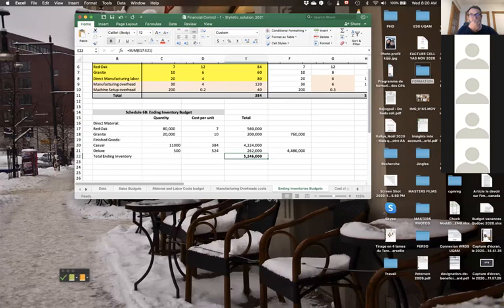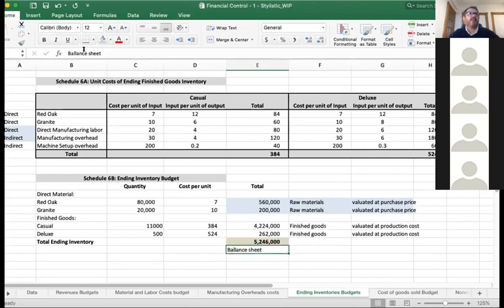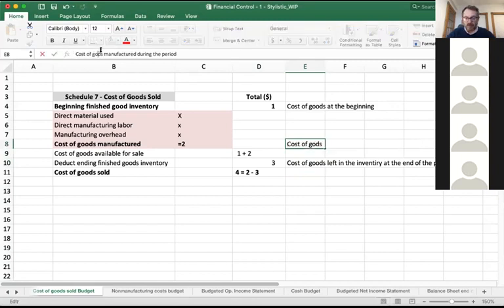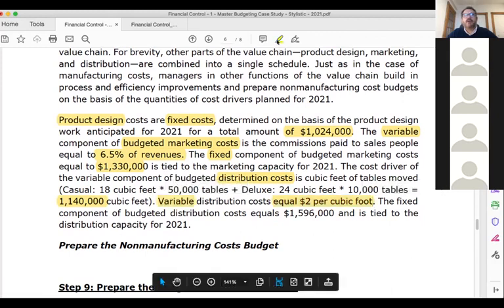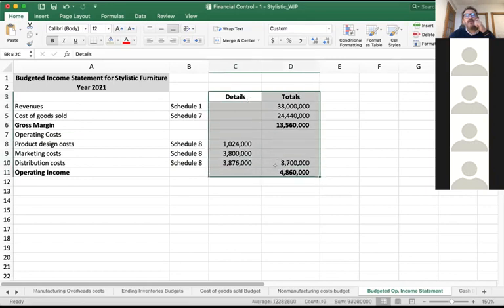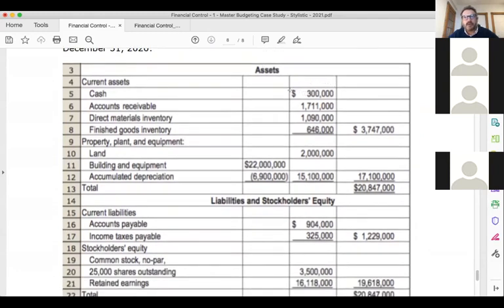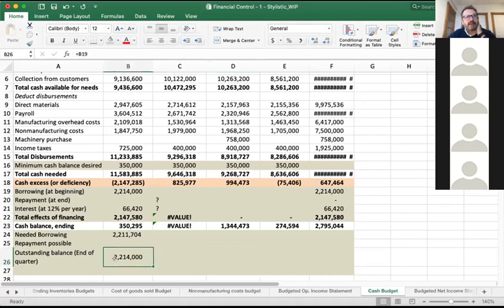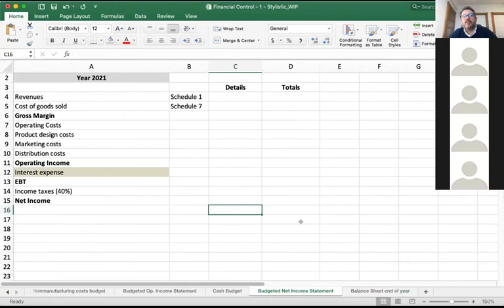Financial Control Session 3 part 2